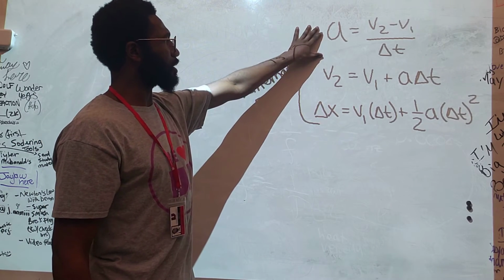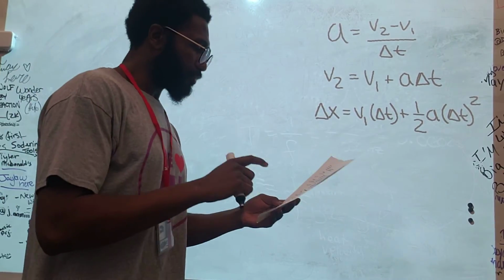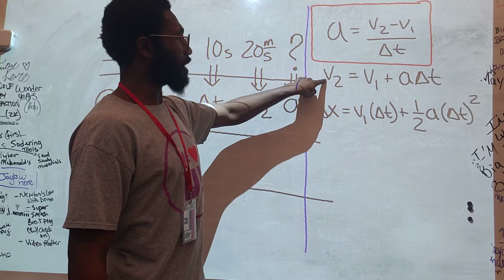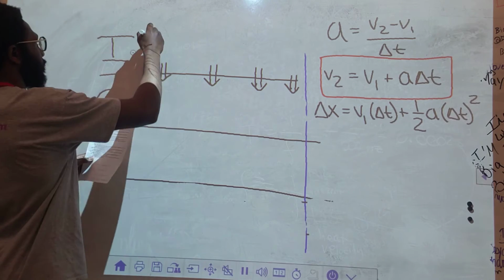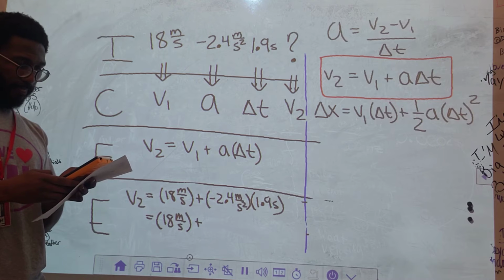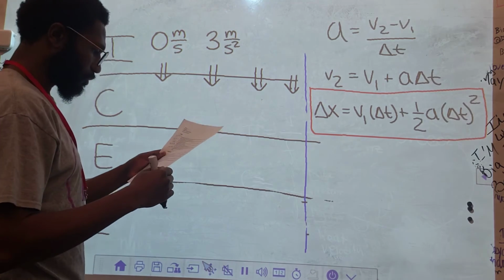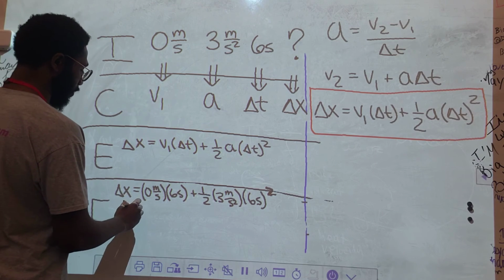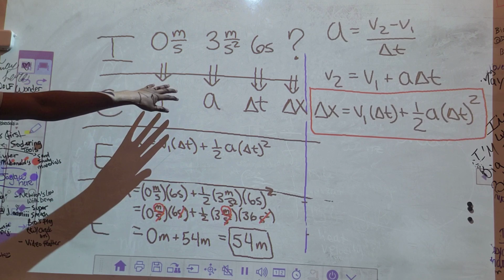Acceleration Equations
In this video I cover how to use the basic acceleration equation to solve problems as well as two of the kinematic equations.
a = (v_2 - v_1)/ delta(t)
v_2 = v_1 + a*delta(t)
delta(x) = v_1(delta(t)) + 1/2*a*delta(t)^2